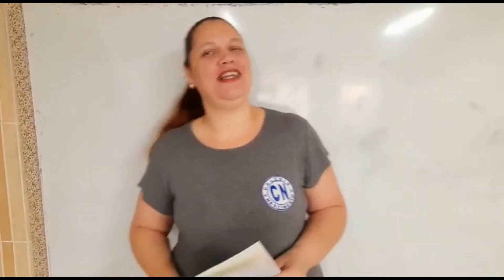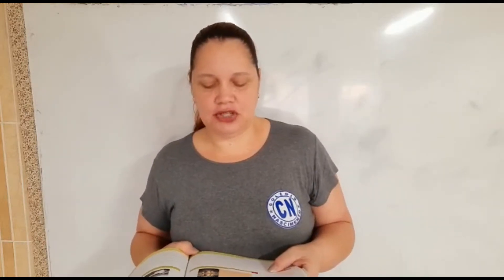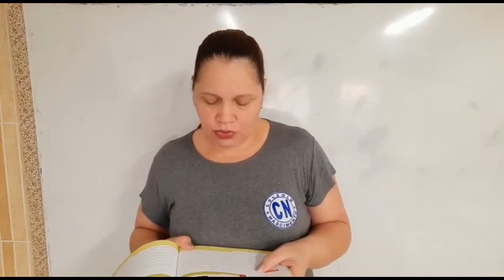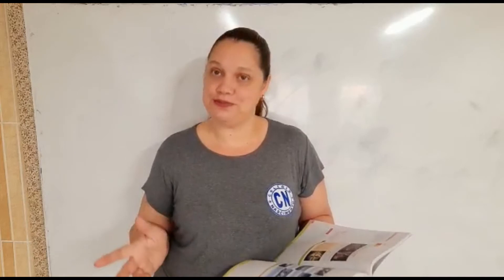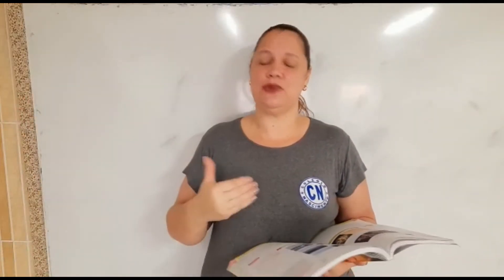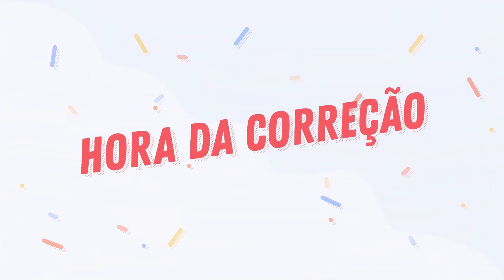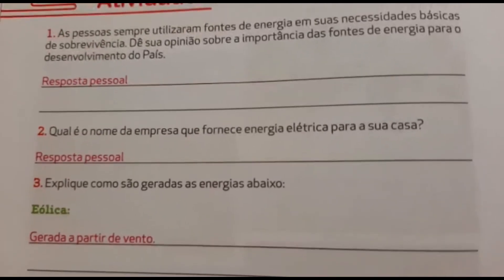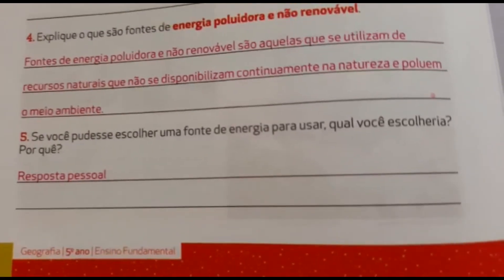Prof Aladir 5°ano- Geografia - 4ªf. 09-9 -2020